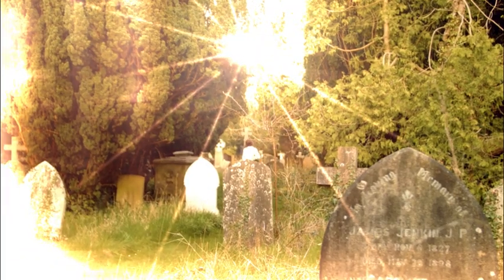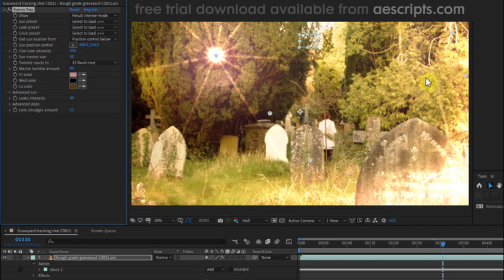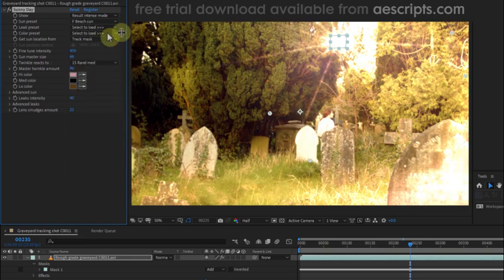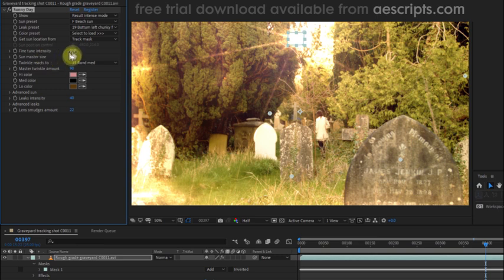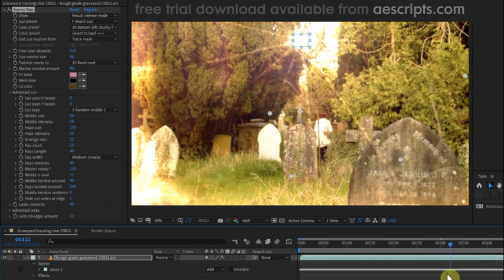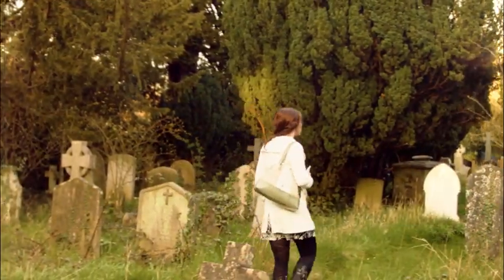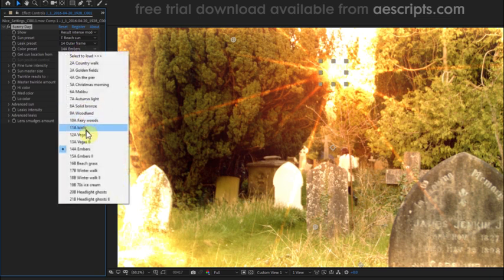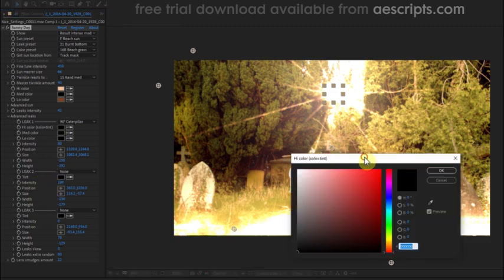Sunny Day for Premiere Pro and After Effects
Adds a fully customisable modelled sun flare and light leaks to footage. Randomly animated, or image responsive light rays with realistically reactive lens dirt. Add a little sunshine!